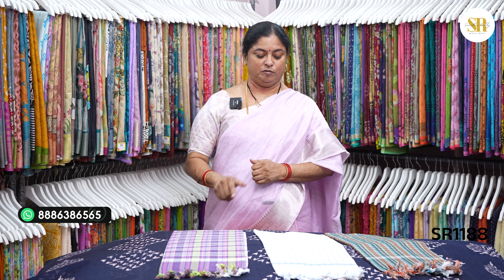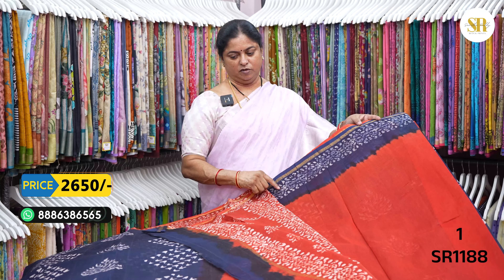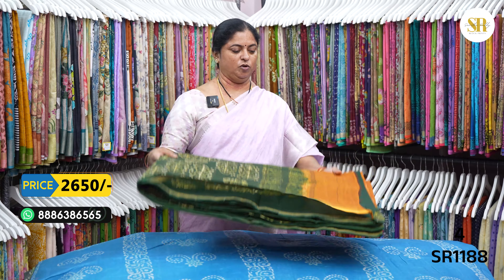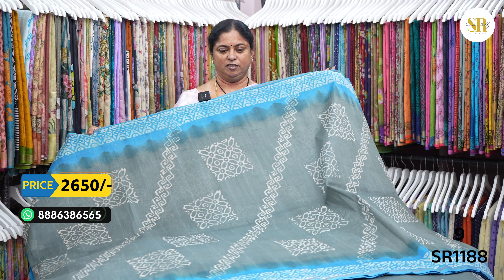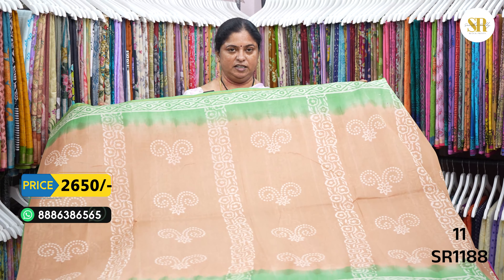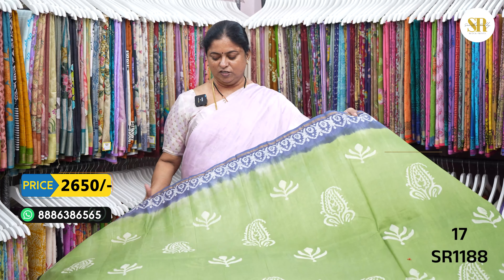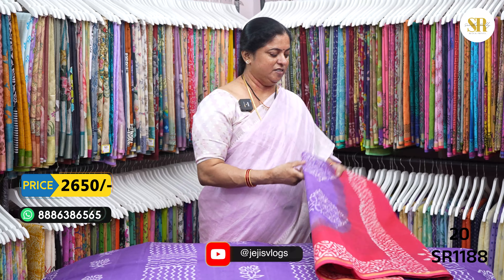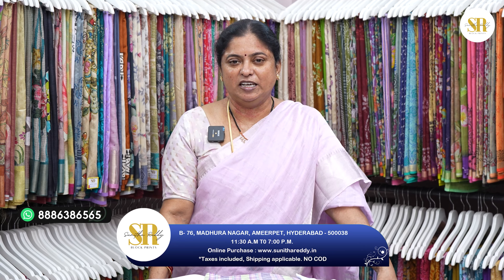అందమైన Batik Chanderi Sarees By Sunitha Reddy Sarees Hyderabad | New Collection | Don't Miss |SR1188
Do follow for Latest News , Updates , Offers , Rewards from Sunitha Reddy Sarees.

Clothing Made with ❤️ @ Hyderabad, TS, India 🇮🇳🇮🇳🇮🇳.

We are open on SUNDAYS also

Address:-
SUNITHA CREATIONS: Plot, B-76, Madhura Nagar, Hyderabad - 500038

Our Recent releases links are given below